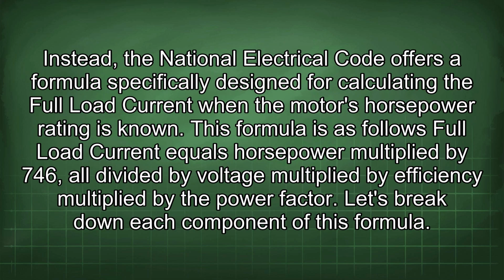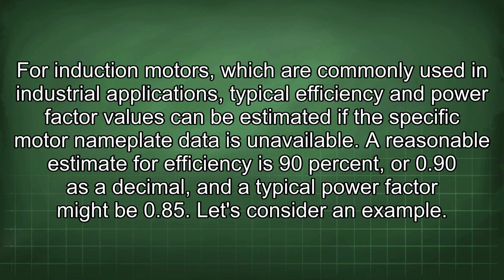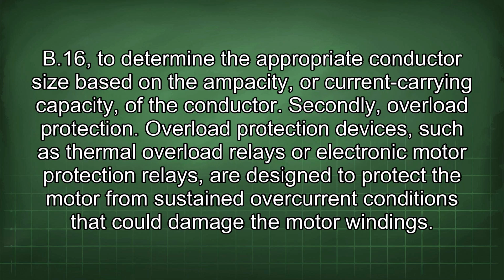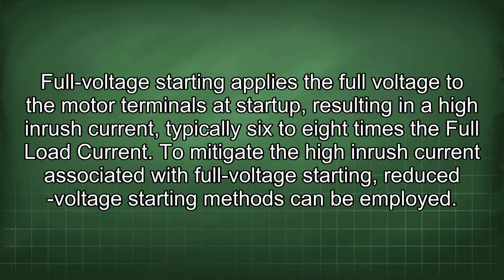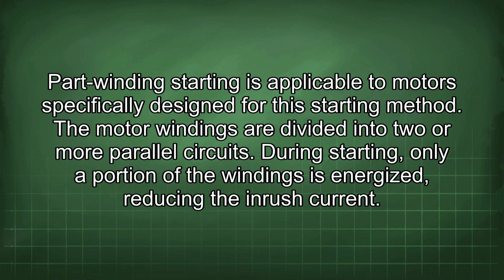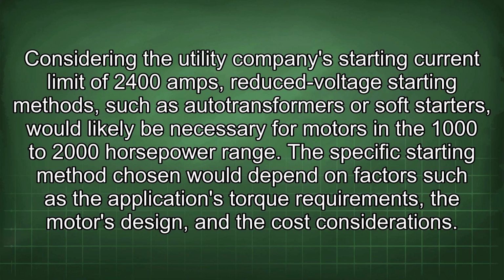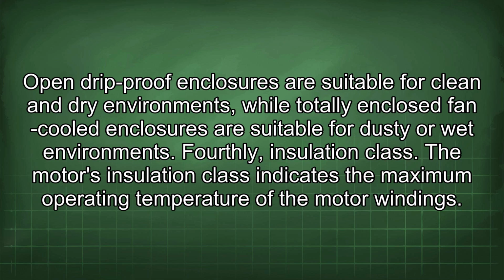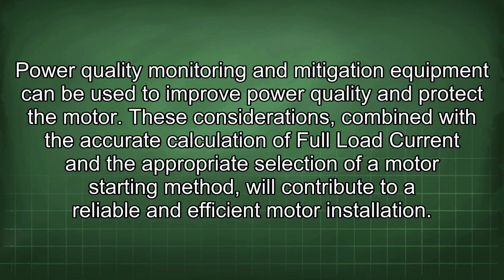Calculating Large Motor Full Load Current and Sizing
This video explains how to calculate the Full Load Current for large induction motors exceeding 500 horsepower. We'll cover why extrapolating NEC tables is not recommended and demonstrate the correct formula. We'll also discuss motor starting methods.